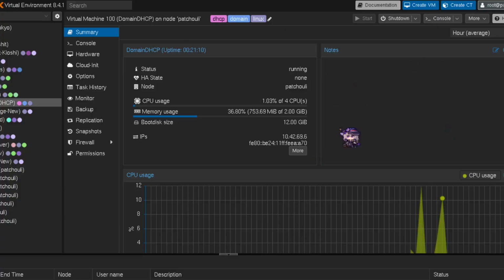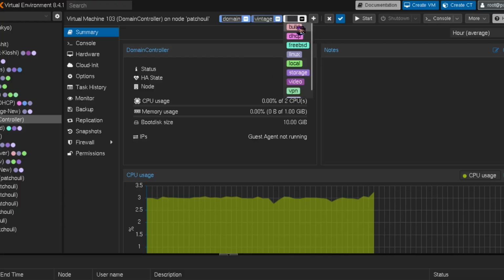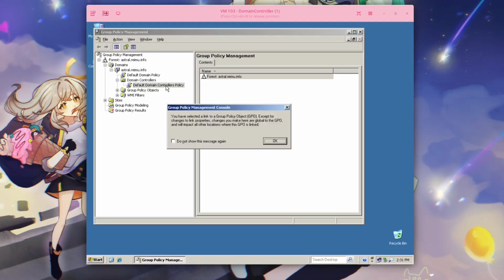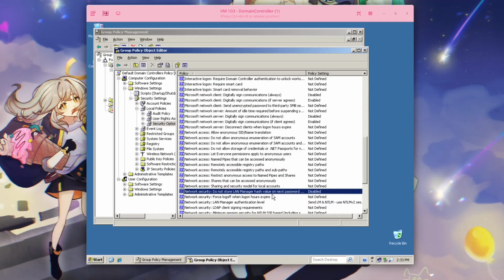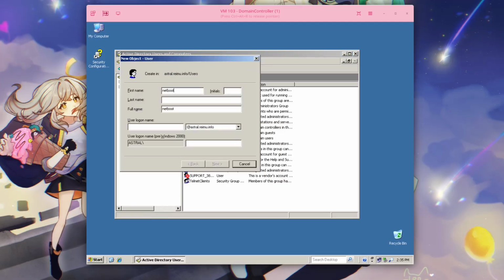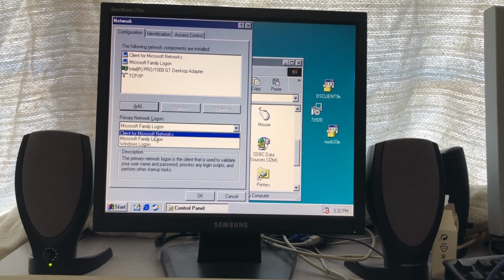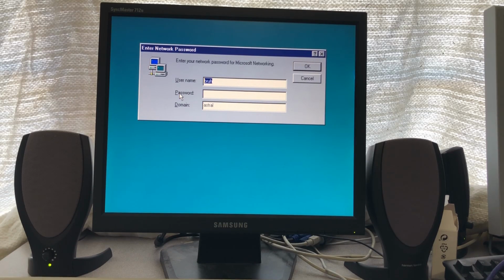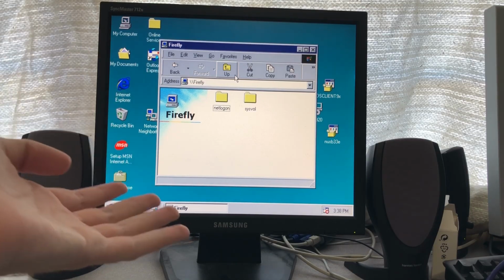Configuring Active Directory Domain for Windows 98 clients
alt title: idiot reinstalls their domain controller for a 9th time because of insanity

I figured if I was gonna be doing this anyway, making a little video would be atleast somewhat interesting to show. Networking stuff is a fun hobby of mine so I like setting this crap up. Also because doing it in this specific configuration isnt super well documented, you kind of have to piece it together on how to actually achieve this.